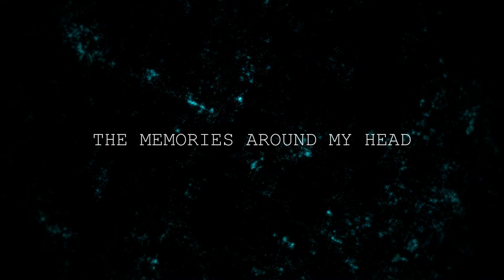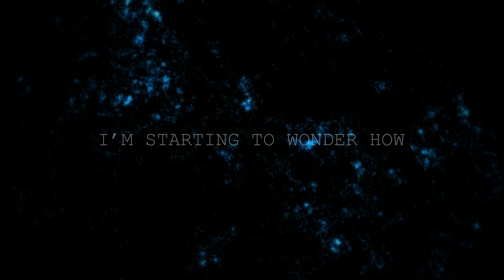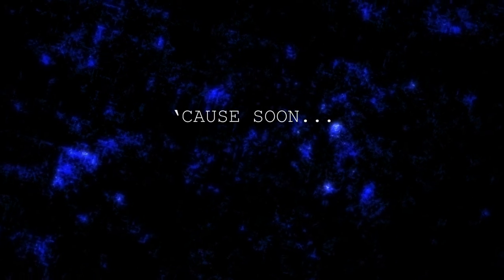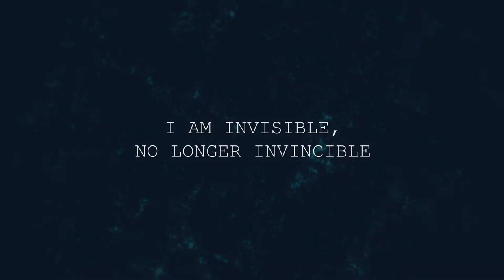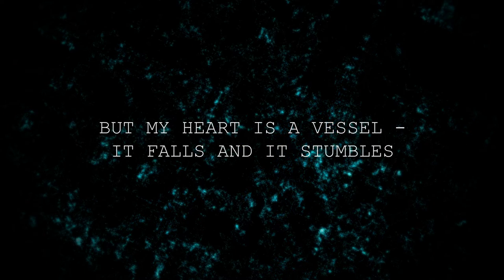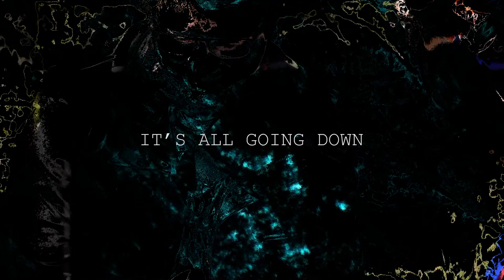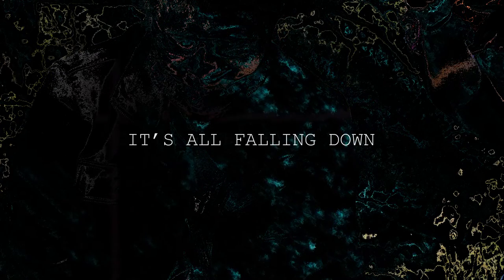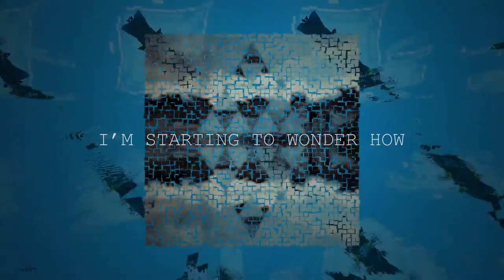Resaixo & Lorone - Falling Down (Official Lyric Video)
A bit overdue, but here nonetheless. :) Here is the official lyric/visualizer video for the remastered version of "Falling Down", also known as the first Chaos single. The second song in the album deals primarily with M's depression, setting up the expression of the pain of trauma prior to delving fully into the album's story. This is one of my personal favorites, and Lorone did an absolutely phenomenal job with the vocals on this. I hope you all enjoy it. :)

All tracks from the "Chaos" re-release will be available on streaming services at the end of the release.

(And yes. That is EXACTLY what you think it is.)